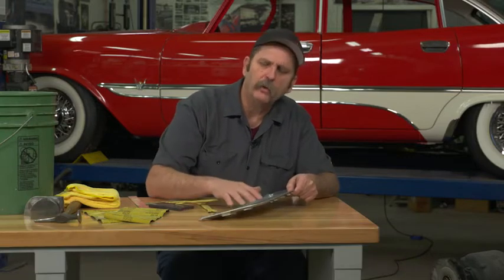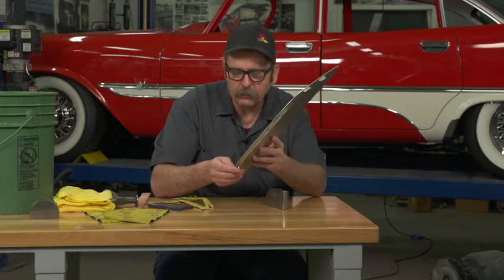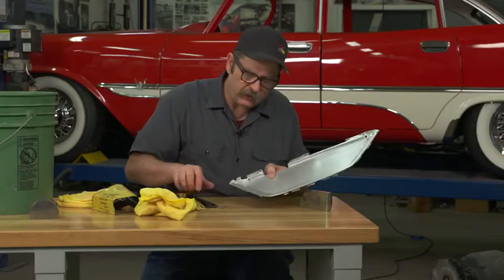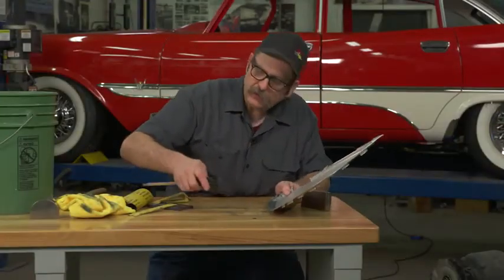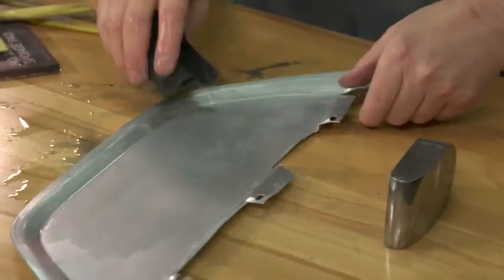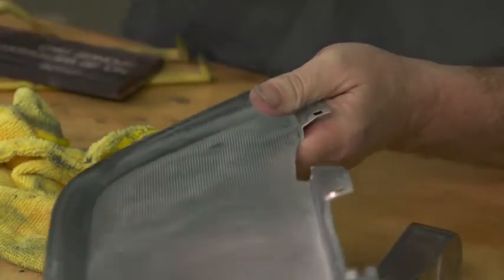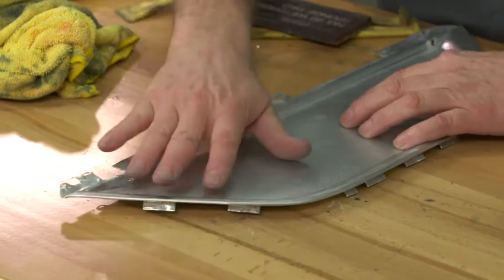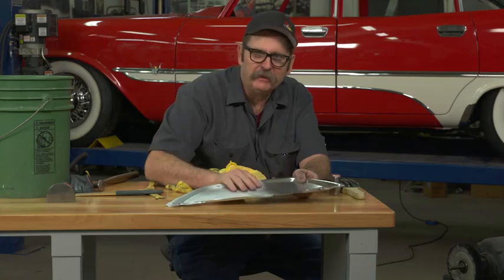Straightening and Polishing Aluminum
Straightening and repairing aluminum trim pieces can seem like a daunting task, although many of the same skills and processes you use to refinish car body panels are also used when straightening trim. Mark Simpson demonstrates the process of removing dents and scratches and returning a luster to trim pieces by polishing aluminum.